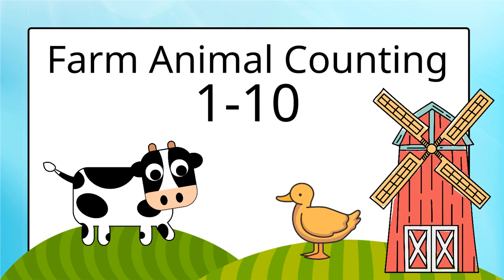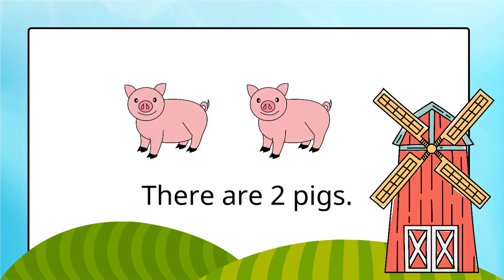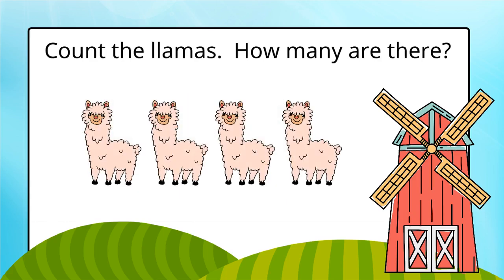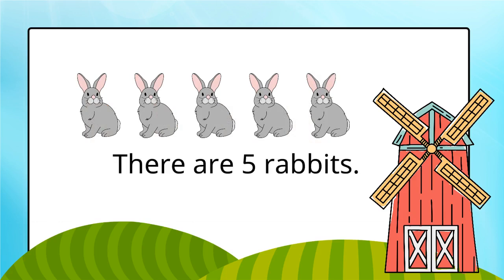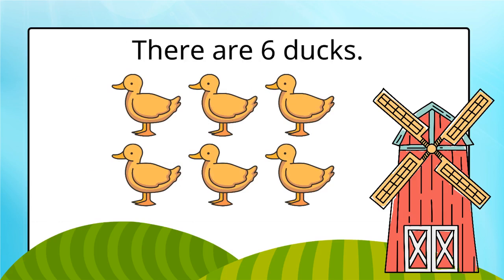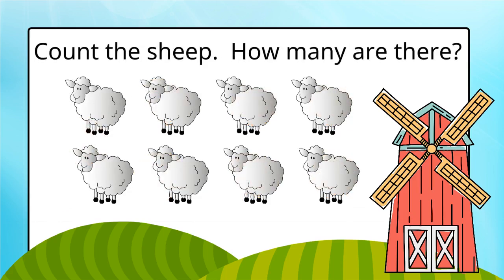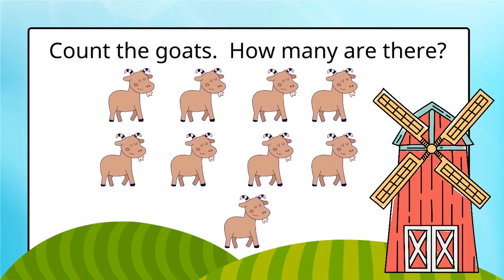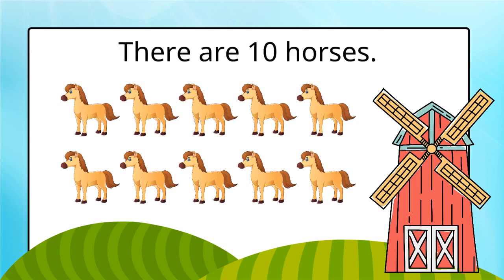Counting 1-10 Farm Animals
Fun Preschool learning